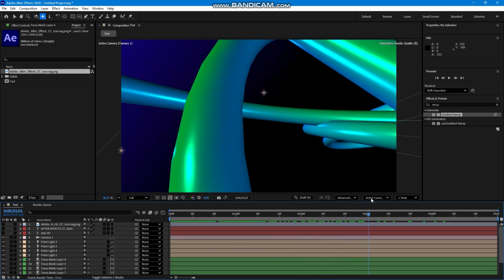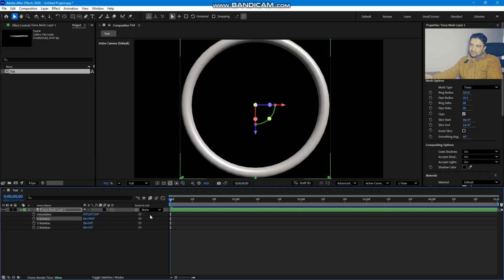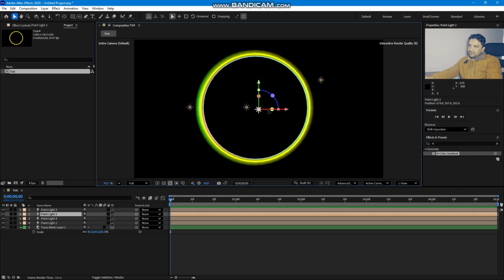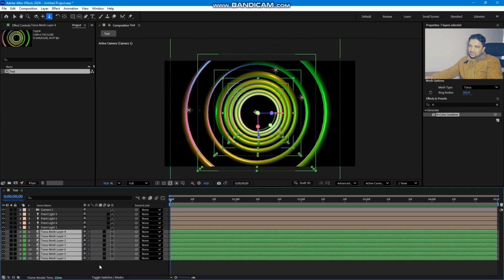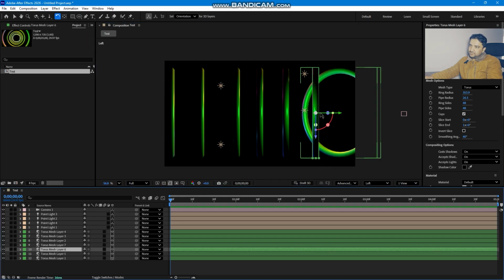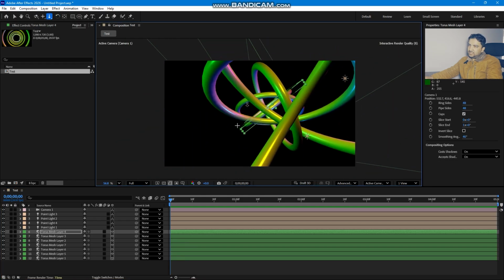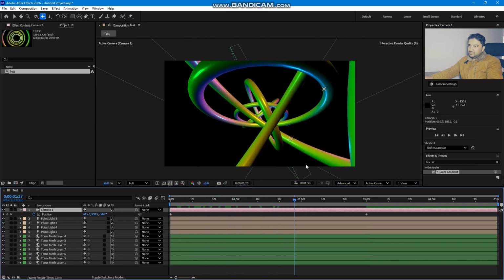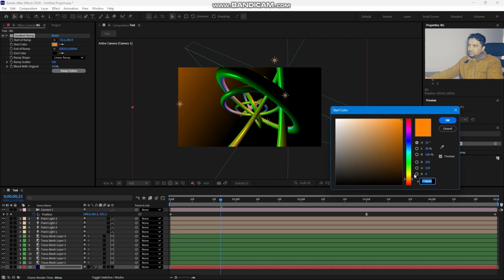After effects Tutorial | Adv 3D Render Tricks In 26